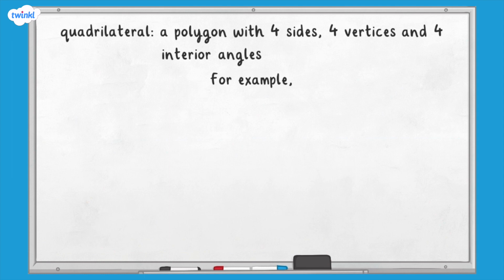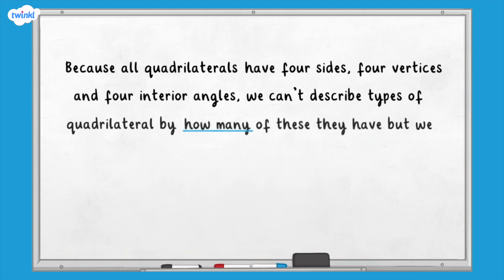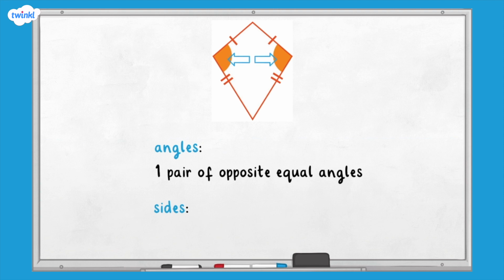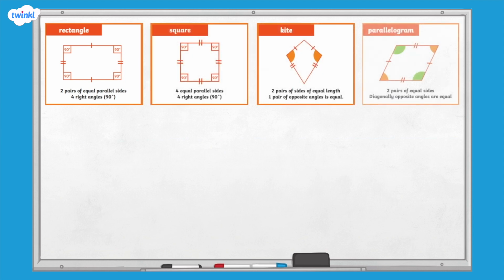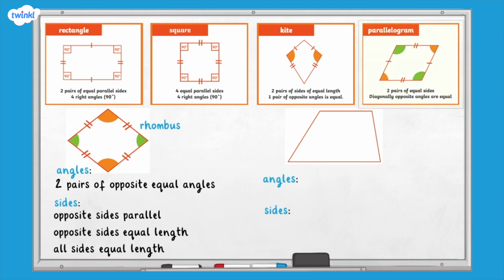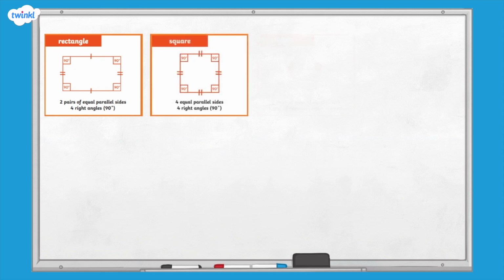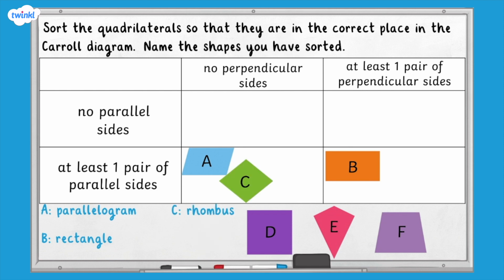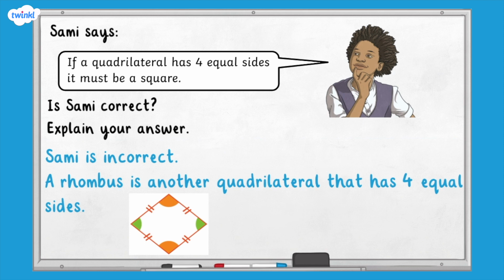How Do You Compare and Classify Quadrilaterals? | KS2 Maths Concept for Kids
Get learners excited about maths revision and build their confidence with solving shape problems with this fun, easy to use KS2 Maths Concept Video, which is all about how to compare and classify quadrilaterals.

Teachers will love this video because it can be used in so many different ways: maths lesson starters, independent maths learning, shape maths homework and SATs maths revision!

0:00 What is a quadrilateral?
1:27 What are some examples of types of quadrilateral?
3:00 How do I compare and classify quadrilaterals?
5:36 Comparing and classifying quadrilaterals SATs-style question